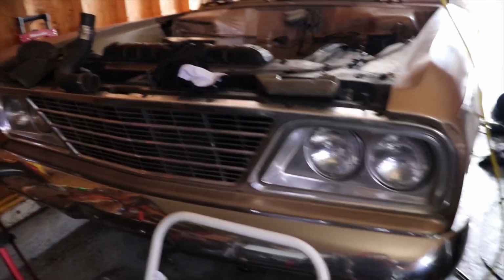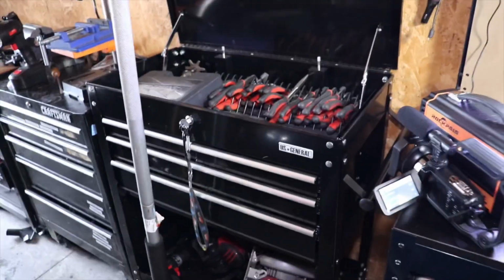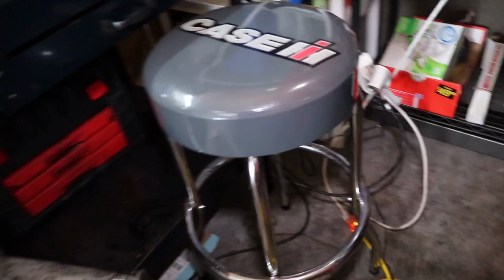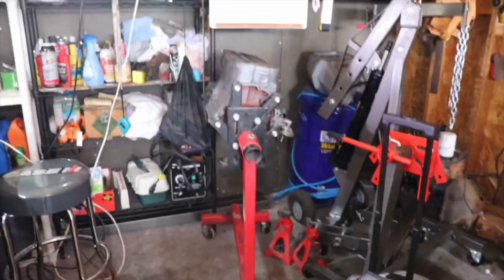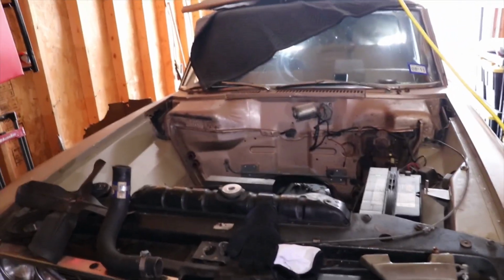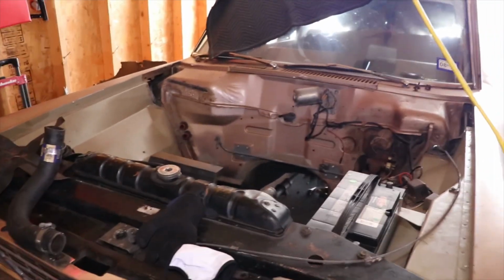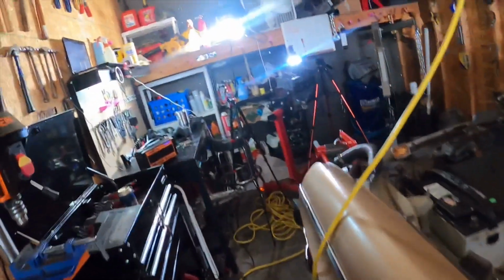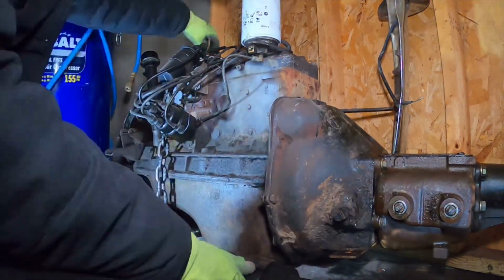The World's Smallest Studebaker Workshop: A Tour of an Ingenious and Compact Space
Take a tour of the world's smallest Studebaker workshop in this unique and informative video. This compact workshop may be small in size, but it's big on character and ingenuity. Follow along as the owner takes you on a tour of the space and demonstrates how he maintains and restores classic Studebakers in such a small area. Whether you're a car enthusiast looking for workshop inspiration or just curious about the world's smallest Studebaker workshop, this video has something for everyone. Enhance your search engine results and discover the secrets of this tiny workshop with this engaging and informative video. Keywords: Studebaker Workshop ClassicCars SmallSpace Tour"